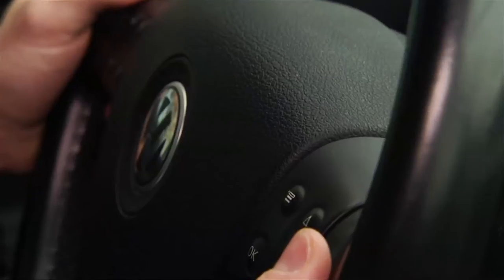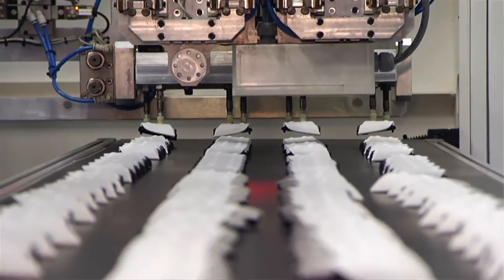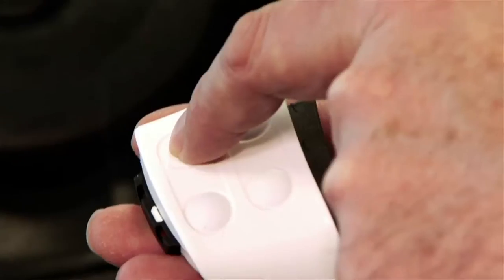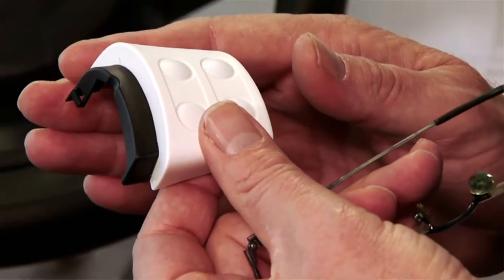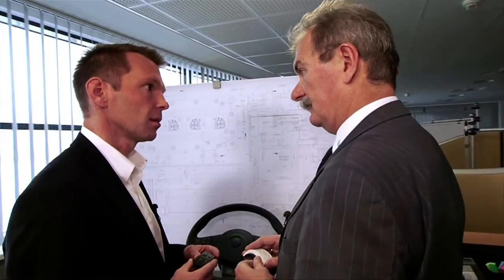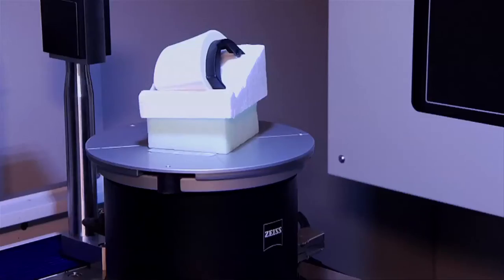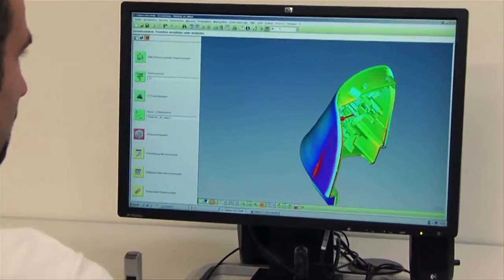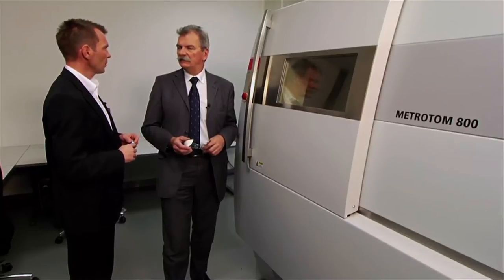ZEISS Measuring Technology in Action at Starlim//Sterner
Dive into the world of precision engineering with our exclusive look at Starlim//Sterner, an Austrian leader in injection molded silicone parts. Discover how they leverage the ZEISS Metrotom 800 and Calypso software to uphold their commitment to quality and precision in mass production. Learn about the transformative impact of ZEISS's cutting-edge metrology solutions on product development, quality assurance, and manufacturing efficiency.
Join us on this fascinating journey to see how Starlim//Sterner sets new standards in industrial metrology.